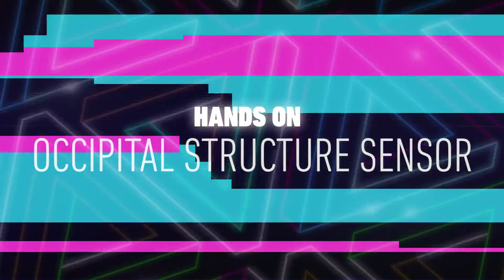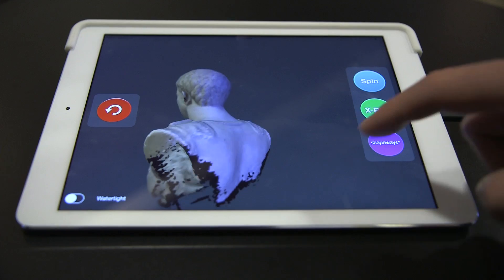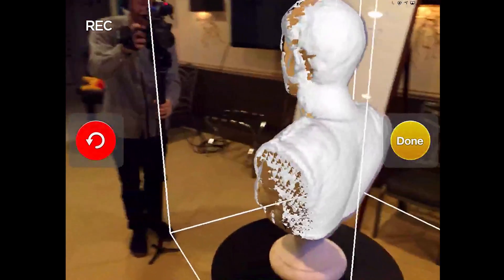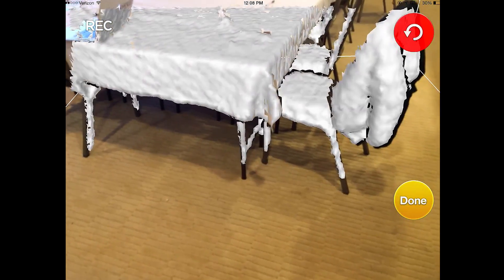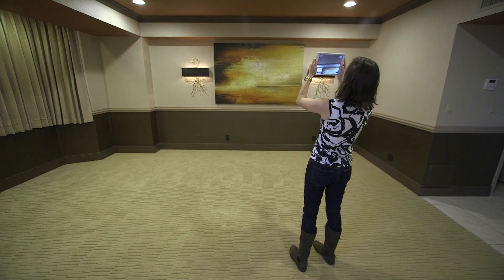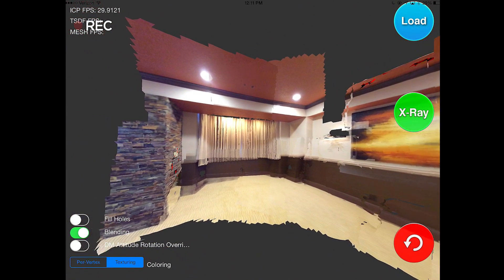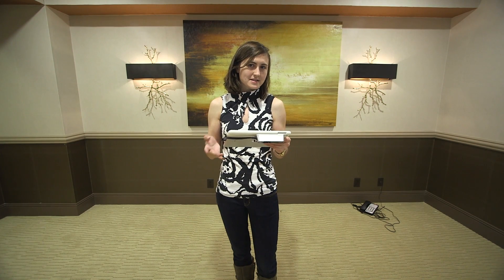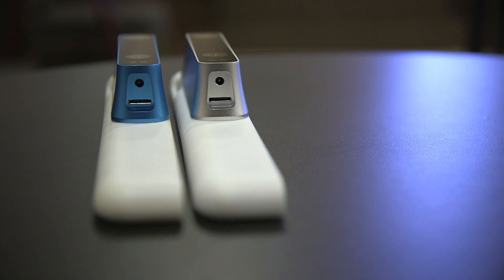Hands-on with the Structure Sensor iPad-mounted 3D Scanner (CES 2014)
The Structure Sensor camera attachment turns your tablet into a mobile 3D scanner. We got to check it out at CES.

More from The Verge